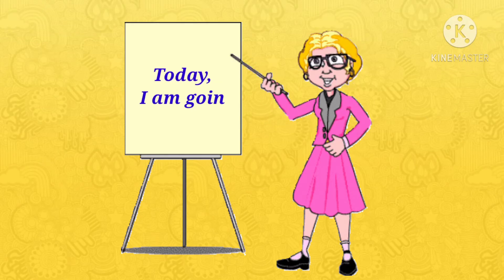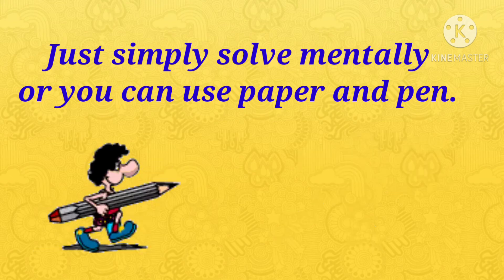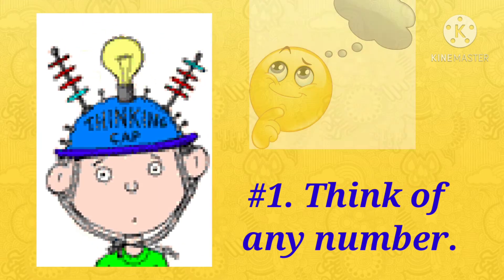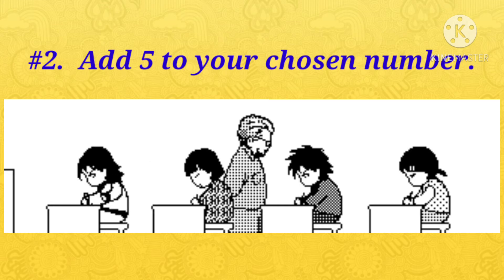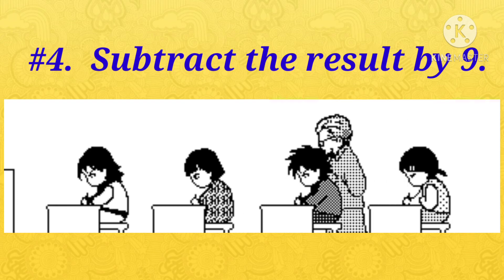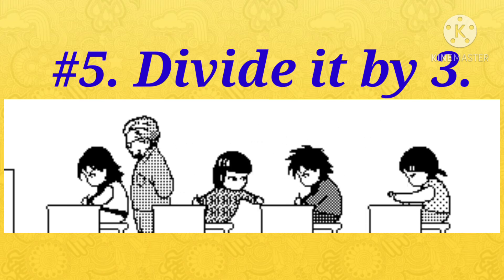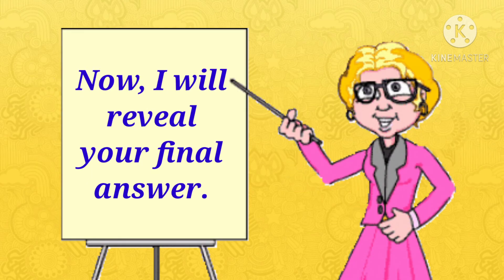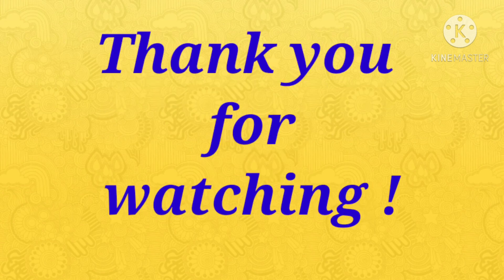Reading your mind||Best Magic Tricks for kids||Easy Math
Reading your mind tricks will give you tips on how to entertain everybody by just solving mentally to develop the mastery of using the basic mathematical operations.

TAGALOG:GEOMETRY WORD PROBLEM-Triangle-MADE EASY With Teacher Mathrix
TAGALOG: RATIO WORD PROBLEM MADE EASY
TAGALOG: SOLVING RATIO WORD PROBLEM USING SINGAPOREAN METHOD
TAGALOG:WORD PROBLEM INVOLVING UNKNOWN VARIABLE| ALGEBRA
TAGALOG: FACTORING  A DIFFERENCE OF TWO SQUARES| -Easy Tricks with Teacher Mathrix
TAGALOG: FACTORING POLYNOMIALS Using PRIME FACTORIZATION| Teacher Mathrix
TAGALOG: SOLVING & CHECKING RATIONAL EQUATIONS|DETALYADO
TAGALOG: FOIL Method-the Best Way to Expand Binomials| Algebra| Teacher Mathrix
TAGALOG: PEMDAS-Paraan Para Madaling Maintindihan|Detalyado|Teacher Mathrix